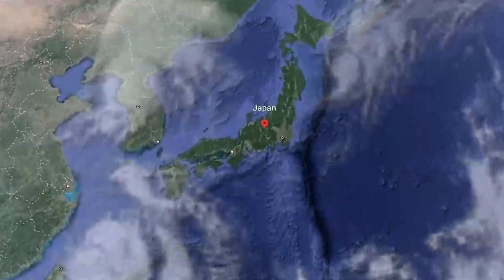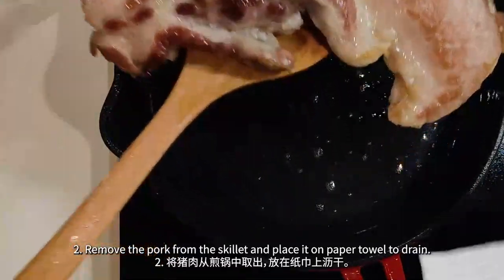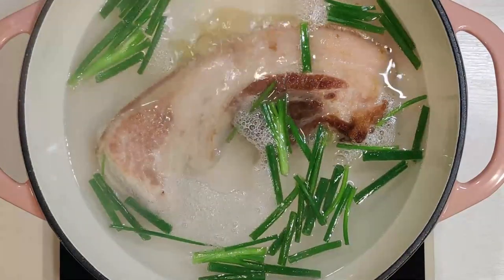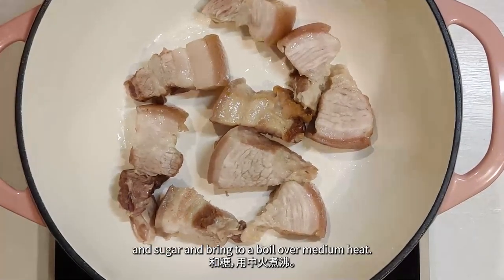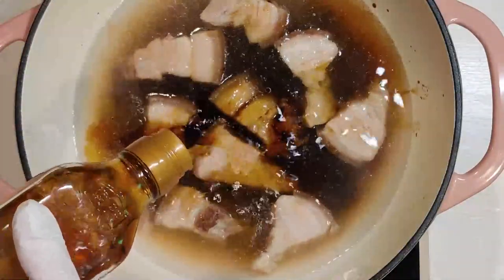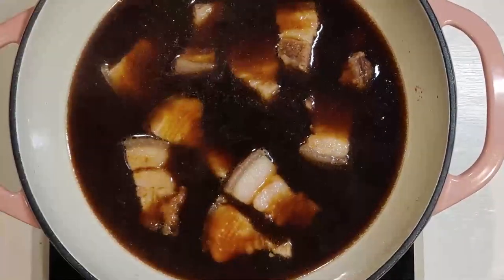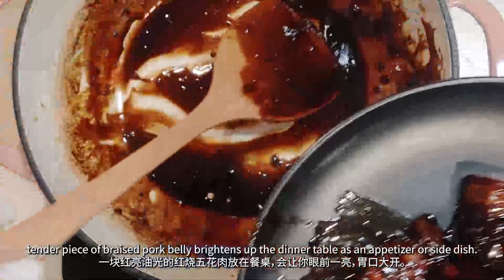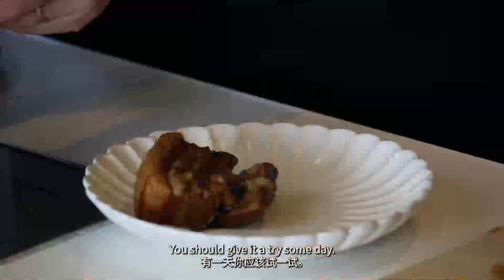Kakuni a Japanese local gourmet dish which means “square simmered pork” ! You can do it at home.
Kakuni (豚の角煮) also known as a Japanese braised pork belly, and it literary means “square simmered pork” referring to the shape of this dish. Kakuni is one of the local gourmet dishes in Kyushu and a typical meat dish of Satsuma cuisine and is generally called 'Tonkotsu' in Kagoshima Prefecture. It often tastes salty & sweet by adding flavoring ingredients such as leek and ginger and seasoning such as sweet cooking rice wine, soy source, and Japanese sake (Japanese wine).  This dish is way popular across the whole Japan, especially the side dishes with wine at most Izakaya in Japan.  Now I teach you how to cook it at home, and you can easily learn it….

Ingredients:
1. 800g (1 1/2 pounds) boneless pork rib
2. 2 inches fresh ginger root, peeled and thinly sliced
3. Green onion X 1, Negi X 1 ( Welsh onion cut into 2- to 3-inch pieces)
4. 2 of cups water
5. 1/2 tablespoon canola oil
6. 1/2 cup of sake (rice wine)
7. 1/3 cup of soy sauce
8. 1/3 cup of mirin
9. 1/4 cup sugar
10. Salt